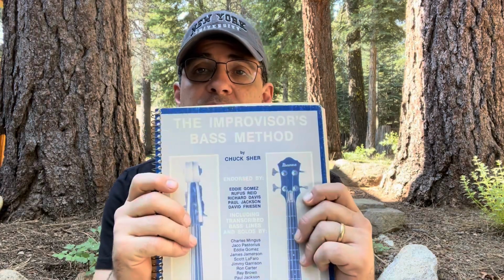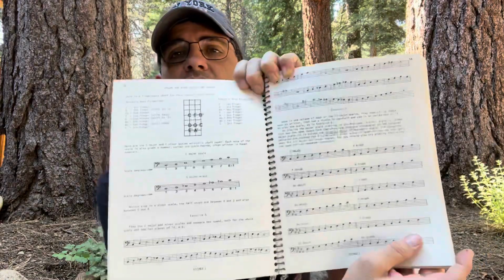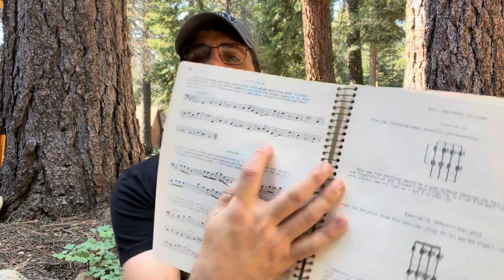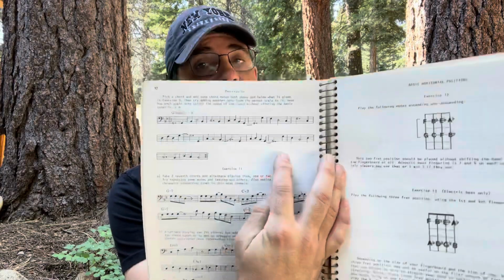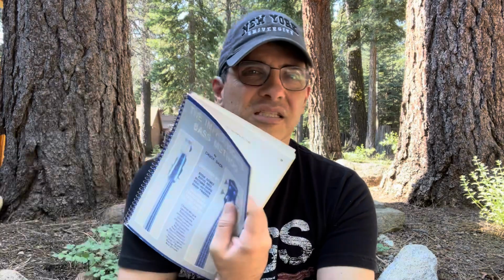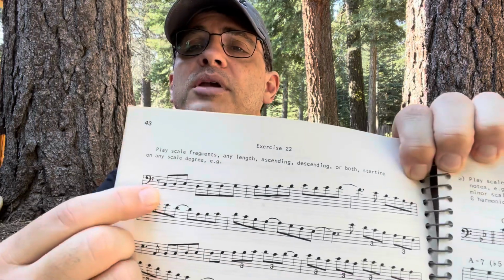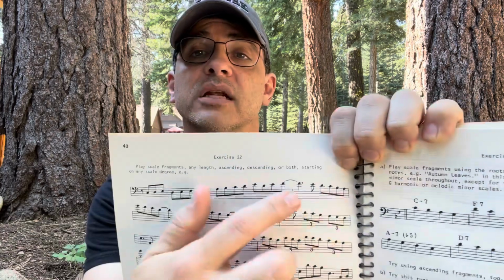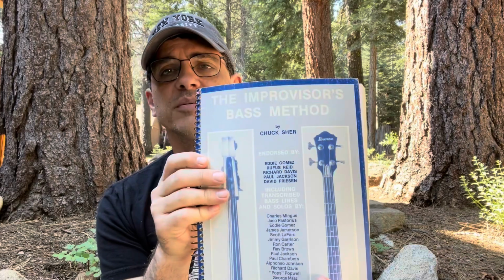Bass Book Deep Dive - The Improvisor’s Bass Method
I was asked by one of your bass family members to do a Bass Book Deep Dive on “The Improvisor’s Bass Method”. And I was very glad to do so! I have had this book for several decades and it really helped me develop my musicality. I hope you enjoy it too!